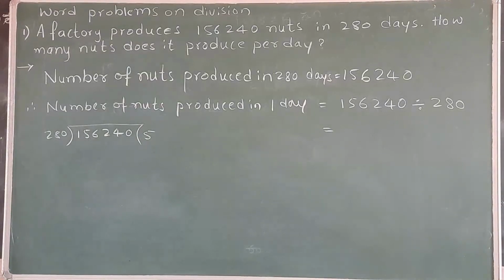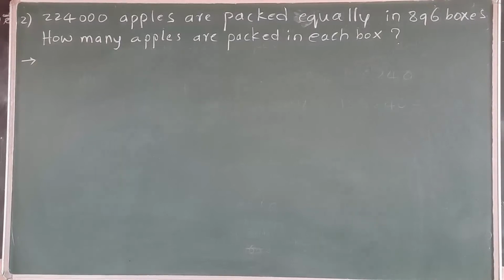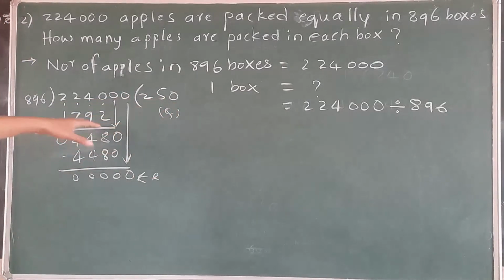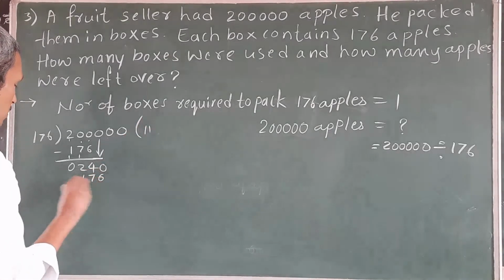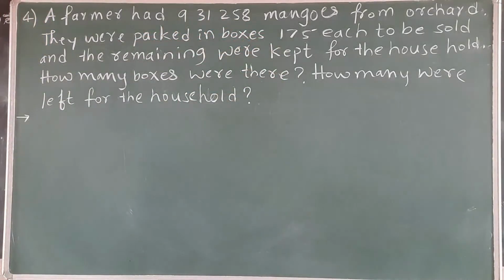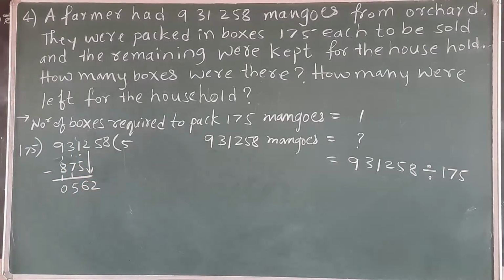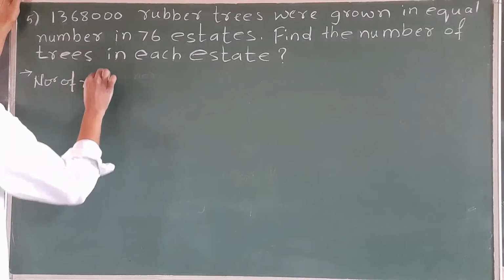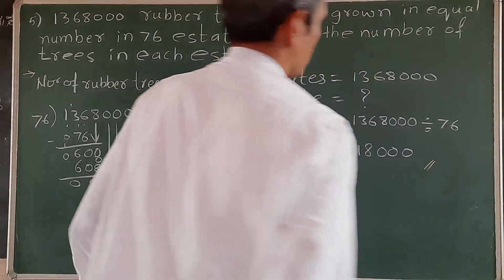DIVISION PROBLEM (PART 03) ENGLISH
# PROBLEM  ON DIVISIONS (PART 03) ENGLISH

In mathematics, the word "division" means the operation which is the opposite of multiplication. Some symbols for division can be a slash ( / ) OR (DIVISION SIGN )

where each of the three expressions means "6 divided by 3", with 2 as the answer. The first number is the dividend (6), and the second number is the divisor (3). The result (or answer) is the quotient, where any left-over amount as whole numbers is called the "remainder"[2]. For example, 14/4 gives quotient 3 with remainder 2, all expressed as the number 32⁄4, or as 31⁄2 or 3.5).

The numbers involved in division can be very big, such as the case with two hundred: 200/5 = 40, or with 7 billion:  7,000,000,000 / 1000 = 7,000,000 (where the quotient is equal to 7 million).